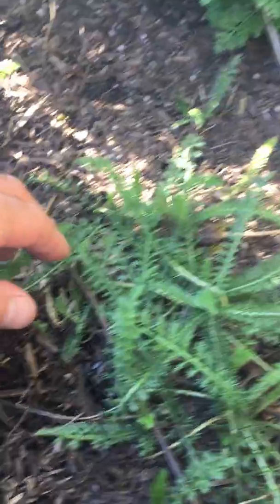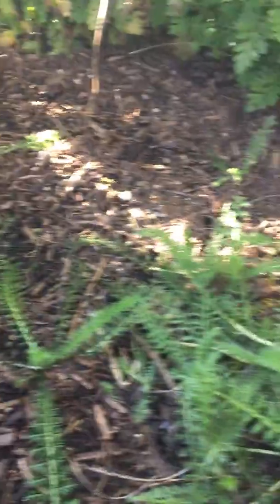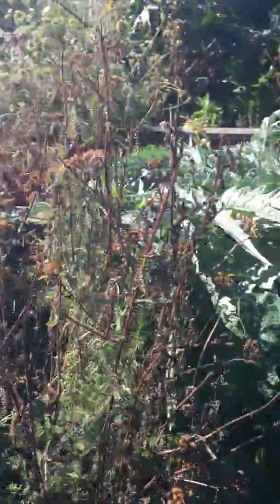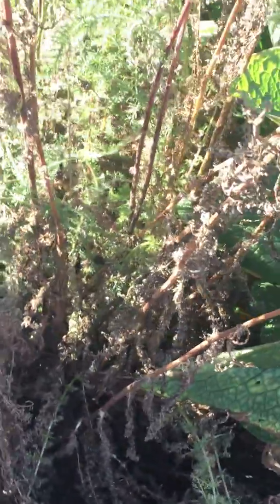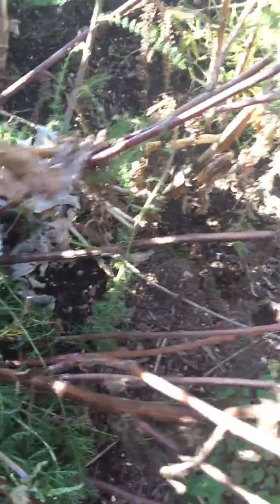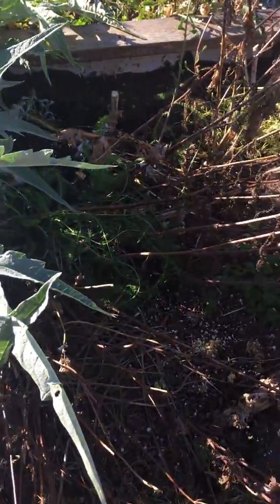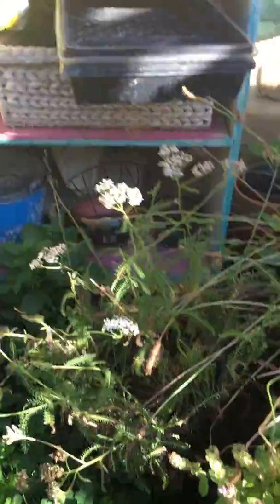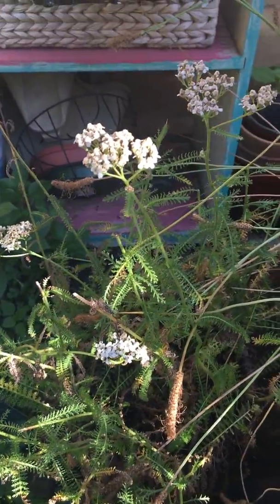Yarrow Video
You want an herb to cover almost anything?  This is your plant then.  You can use the leaf, flower, root and prepare it in different ways.  Helps colds/flus, menstrual issues, its a premier wound-wort wound herb, will move along congestion of blood and fluids, will also stop heavy bleeding internally, so so much more.